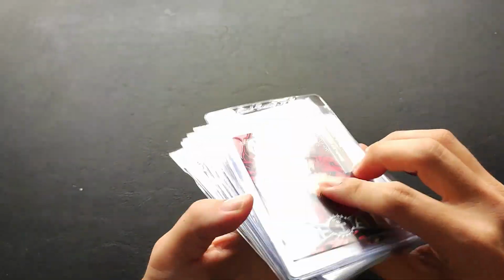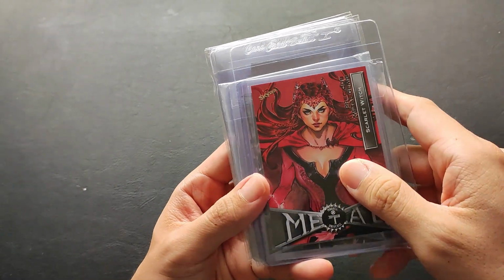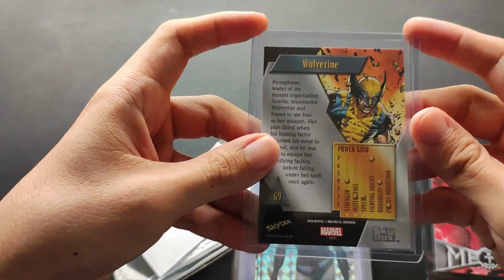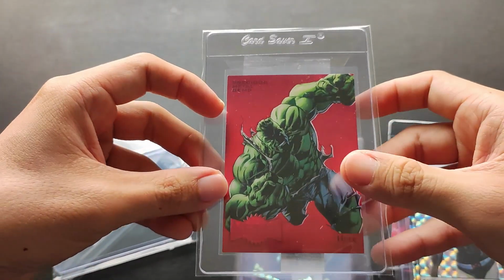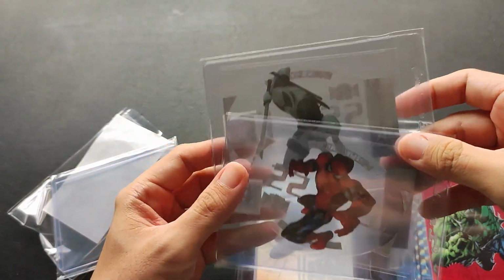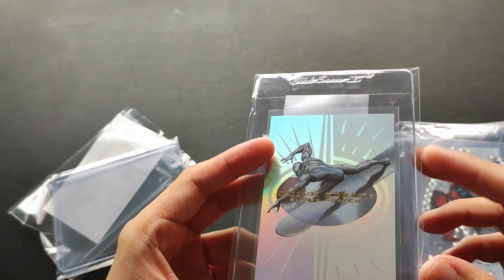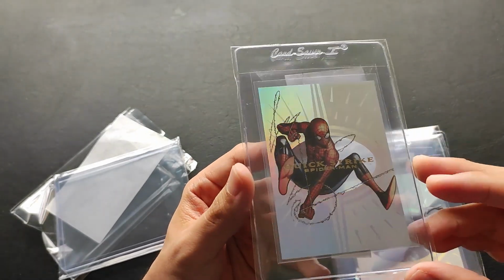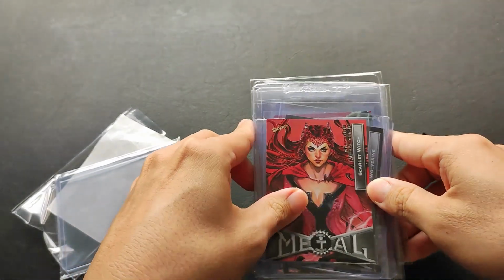(Yet Another! ) $4k Marvel MAILDAY | Marvel Card Investing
Smaller stack today but still big on goodies. Let's dive in!